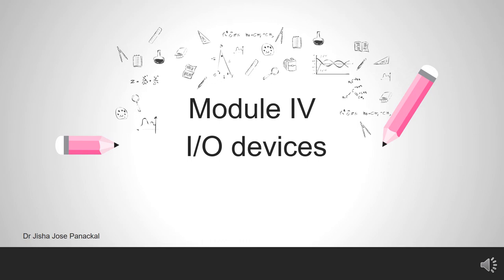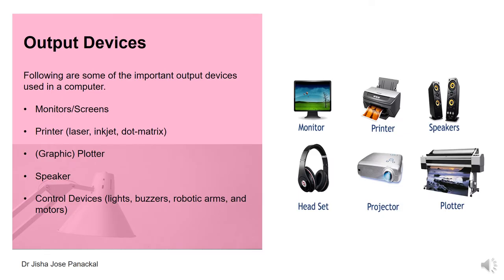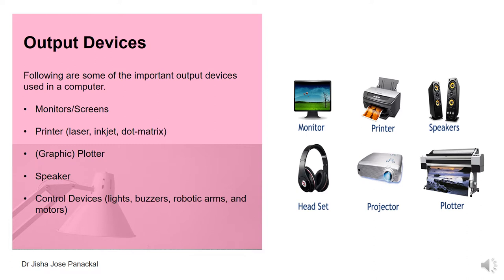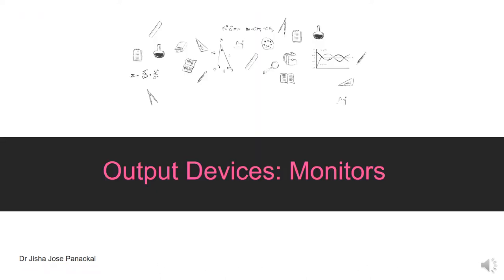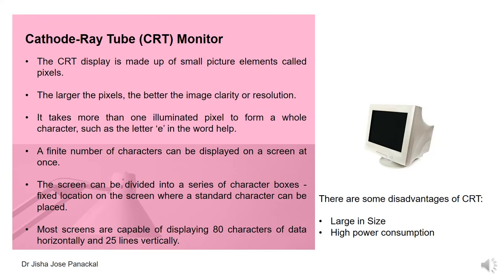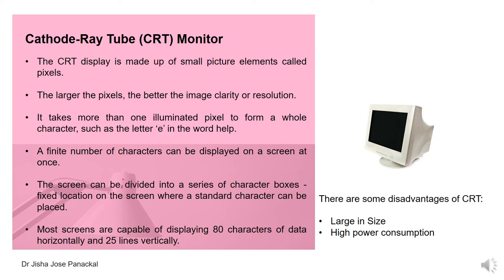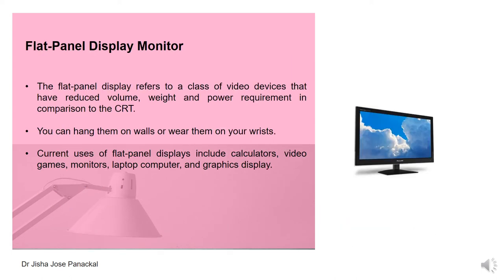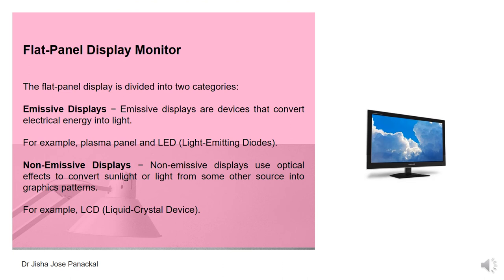Computer Fundamentals || BSc Computer Science Complimentary || Calicut University || Dr Jisha